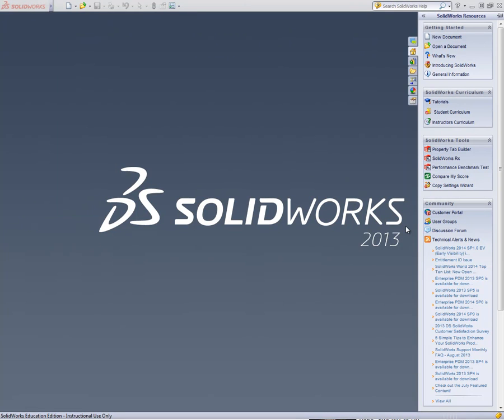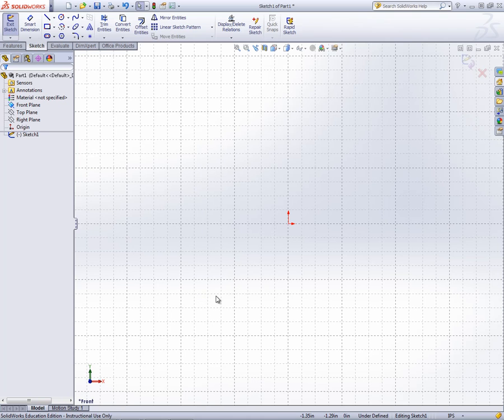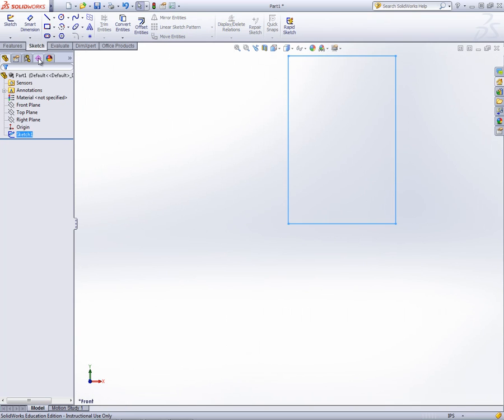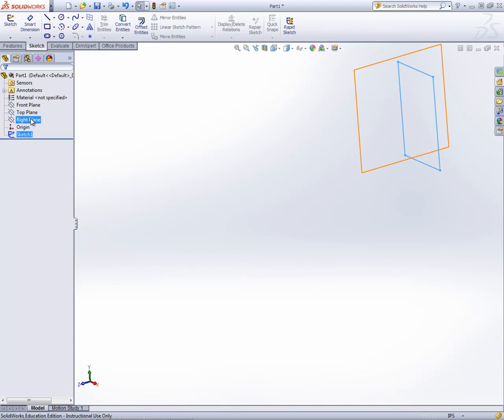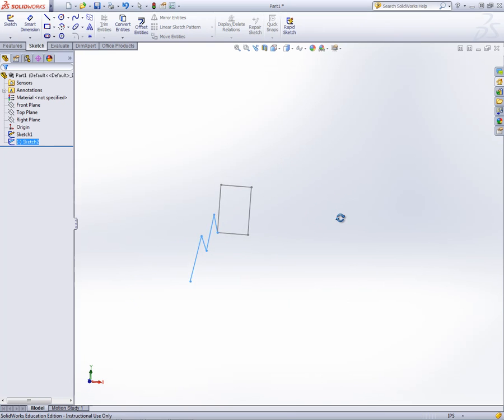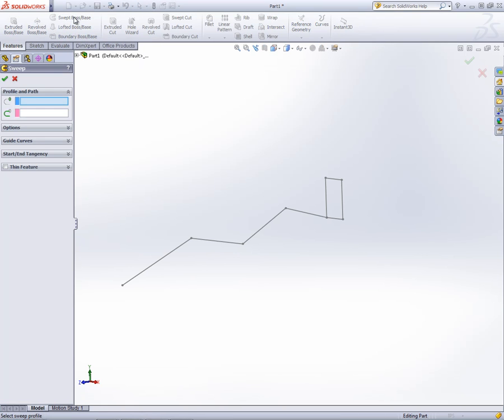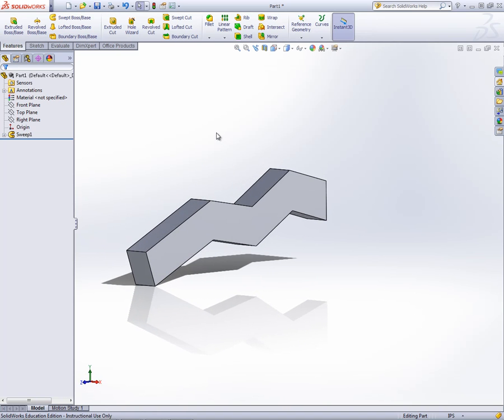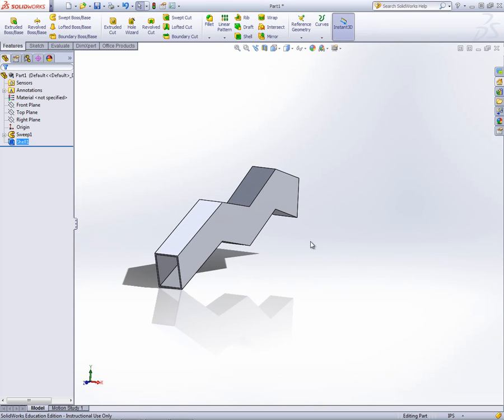ENGR 1030 SolidWorks Module 13